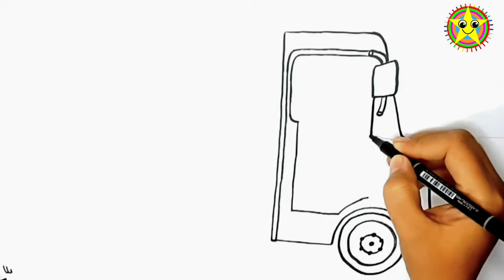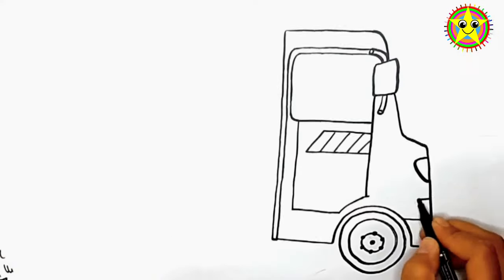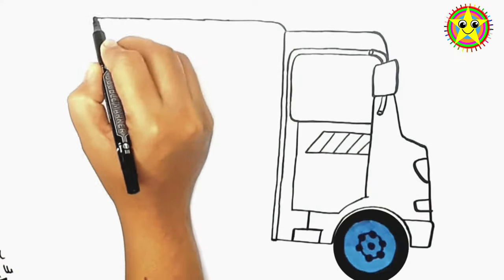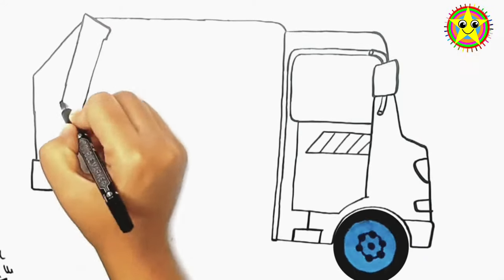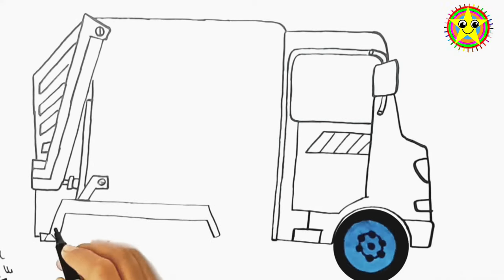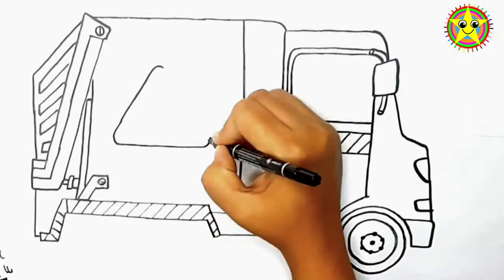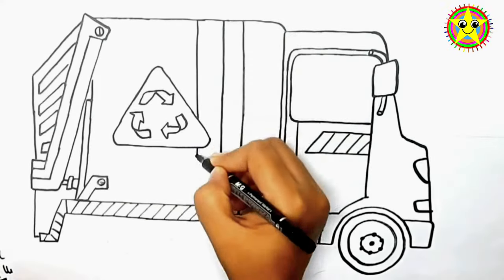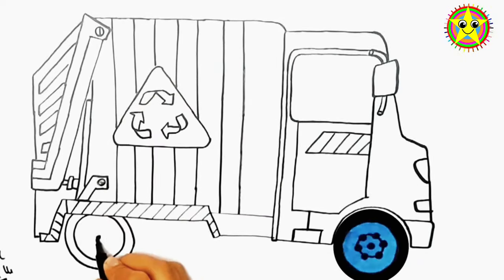Recycling Truck Drawing, Coloring, Painting for Kids and Toddlers | Recycling Art for Kids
Hello Kids, let's learn recycling Truck Drawing with easy steps. This is an amazing learning video of recycling concept for kids and toddlers.
What is Recycling?
Recycling is the process of collecting and reusing materials that would otherwise be thrown away as trash. It helps reduce waste and conserve natural resources.

Why is Recycling Important?
Recycling helps protect the environment by reducing pollution, saving energy, and conserving natural resources such as trees, water, and minerals.

What Can We Recycle?
Many materials can be recycled, including paper, cardboard, plastic bottles, aluminum cans, glass bottles, and metal cans.

How Does Recycling Work?
After collecting recyclable materials, they are sorted, cleaned, and processed into new products. For example, old newspapers can be recycled into new paper products.

Benefits of Recycling:
Recycling helps save energy because it takes less energy to make products from recycled materials compared to raw materials. It also reduces the amount of waste sent to landfills, which helps protect wildlife and ecosystems.

Recycling at Home:
Kids can help recycle at home by sorting recyclables from trash and placing them in the appropriate recycling bins. They can also encourage their families to buy products made from recycled materials.